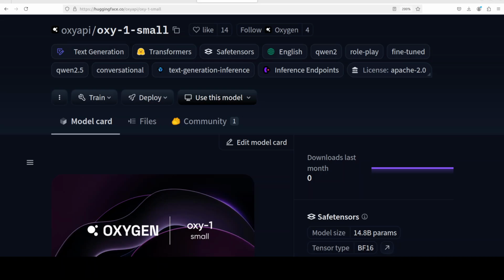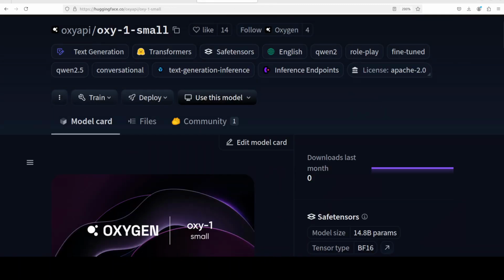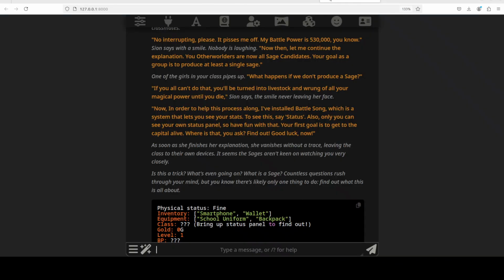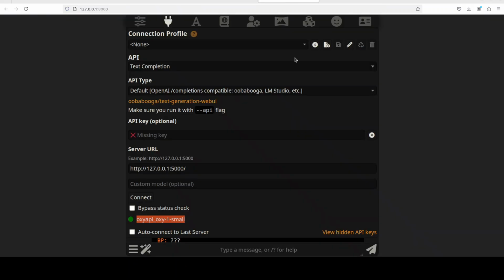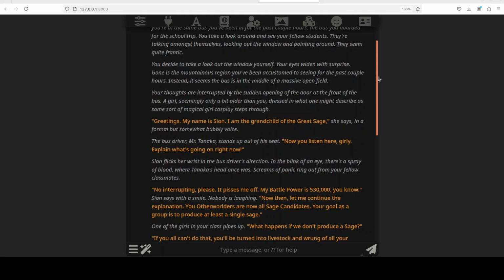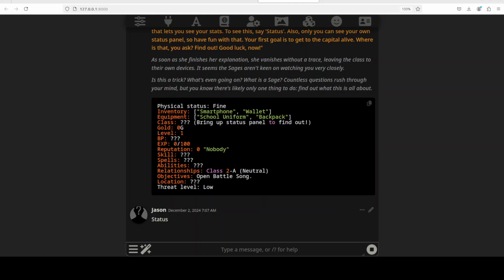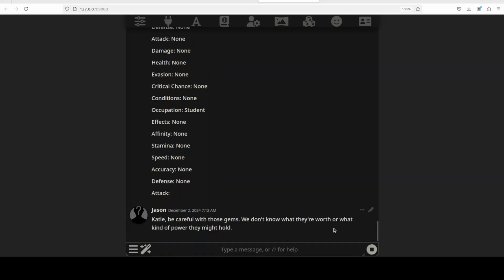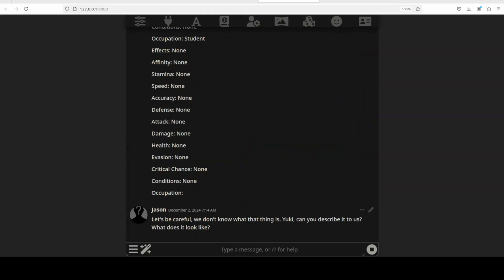Oxy 1 Small AI Model - Engaging Dialogues and Interactive Storytelling Privately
This video shows how to install and use Oxy 1 small model for immersive roleplay and have fun locally and privately.